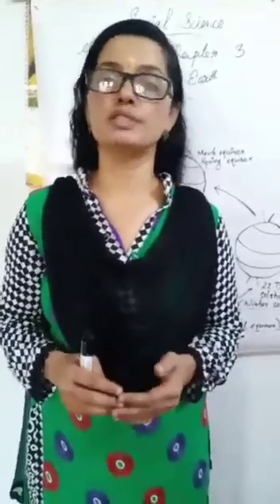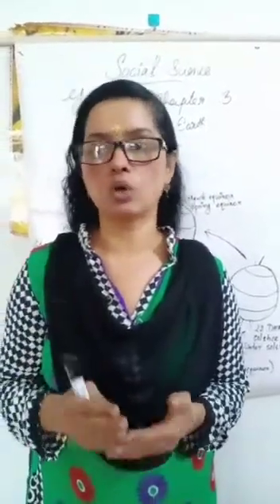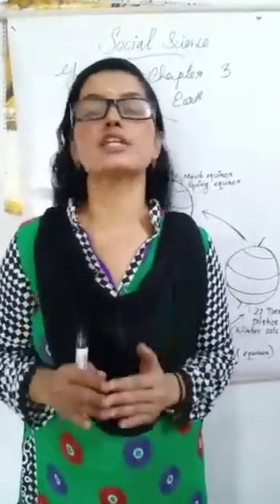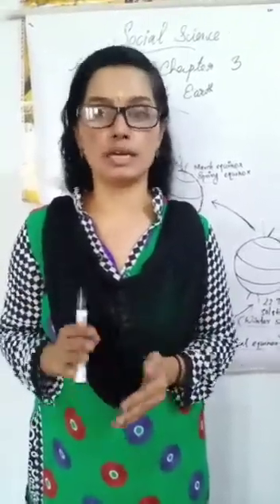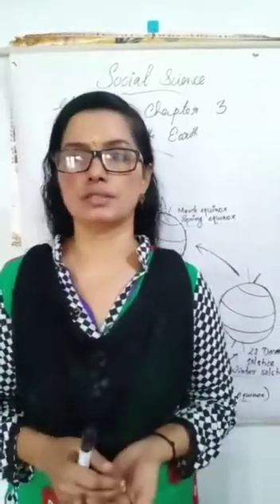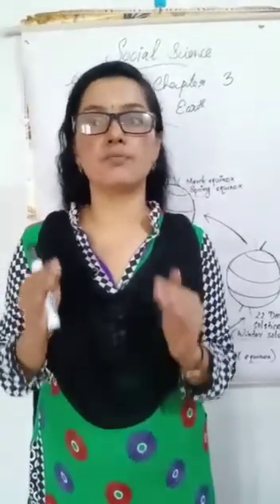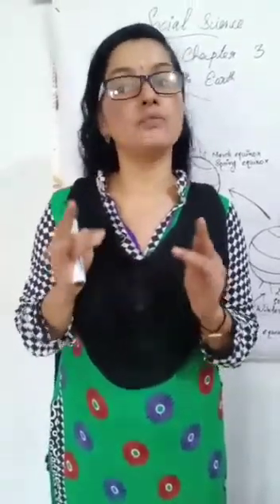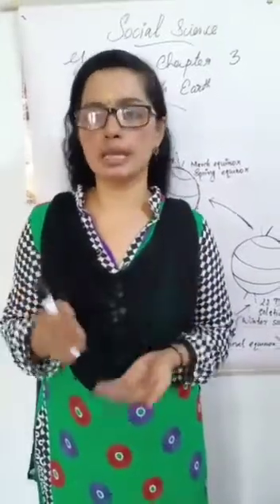CLASS 06 GEOGRAPHY CHAPTER 03 PART 01